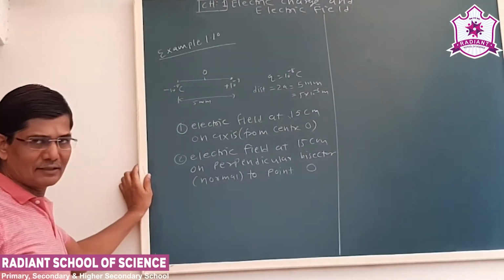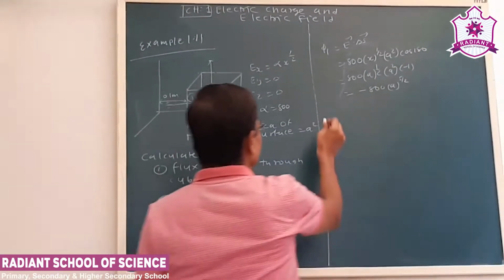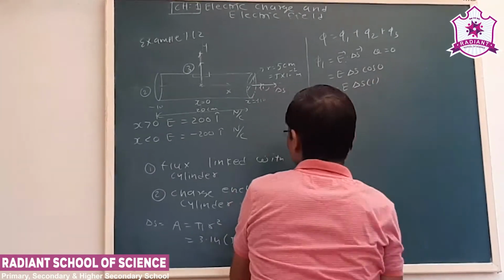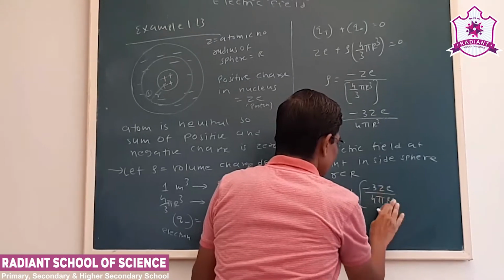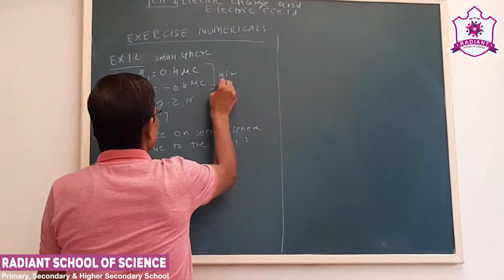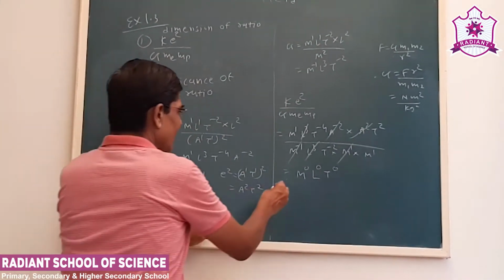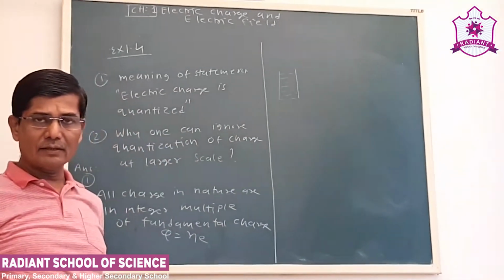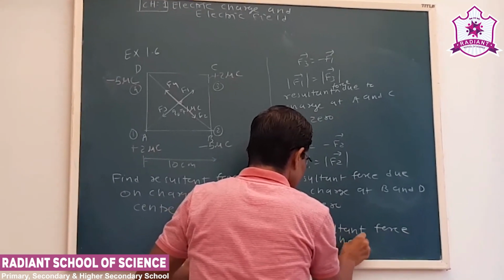Std - 12 E.M. Sub - | Physics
Ch – 1 – | Electric Charge and Electric Field Part  - 7